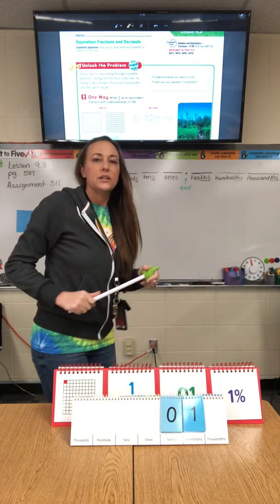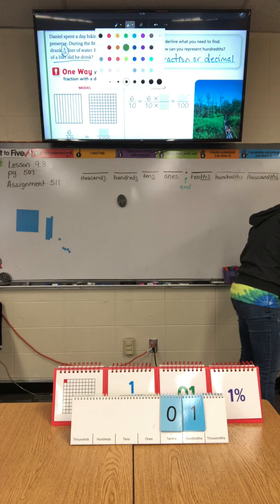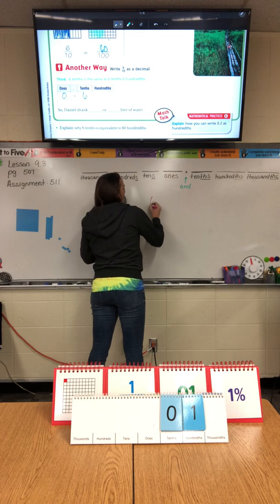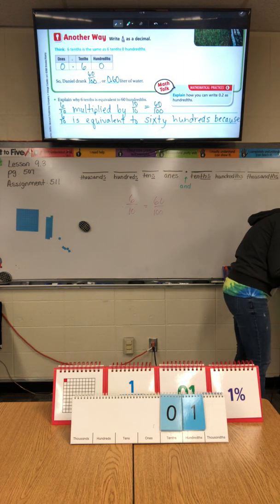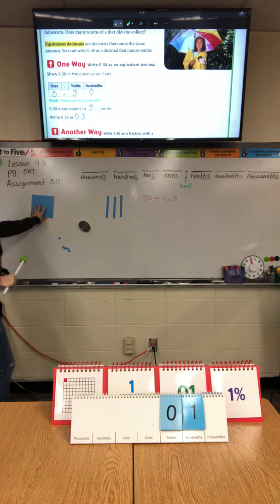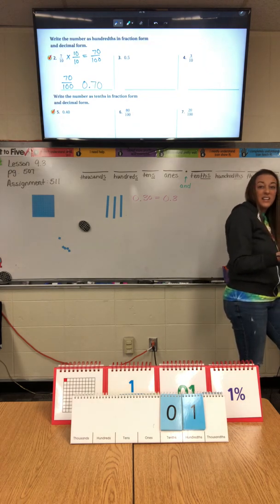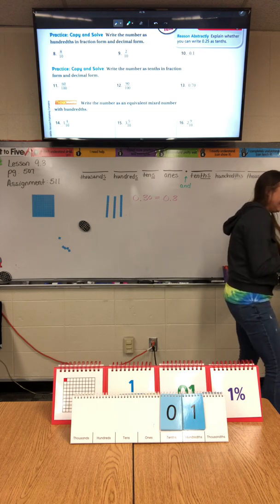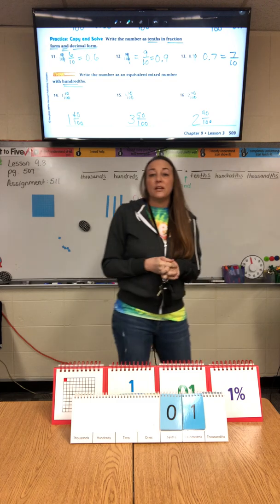Lesson 9.3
Lesson 9.3 watch on 4/22/20